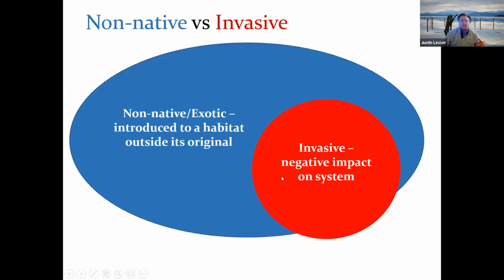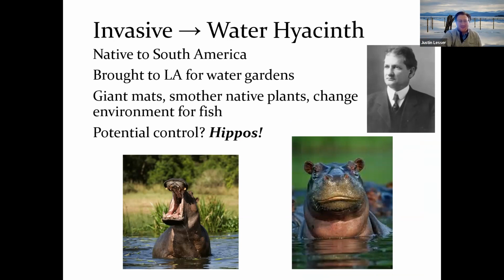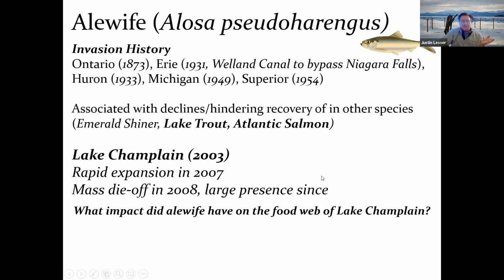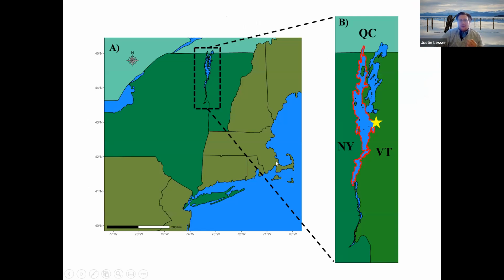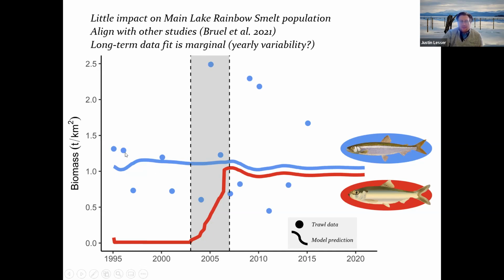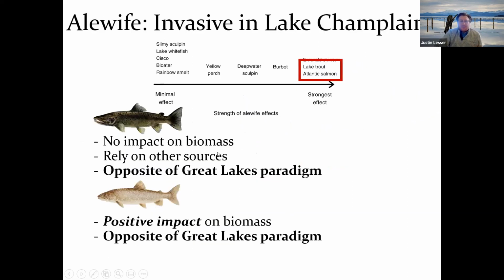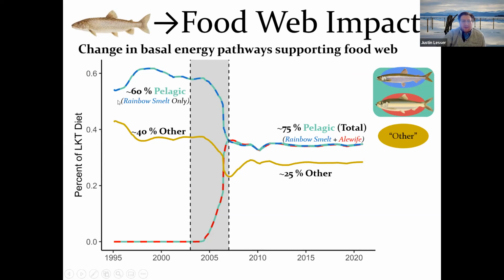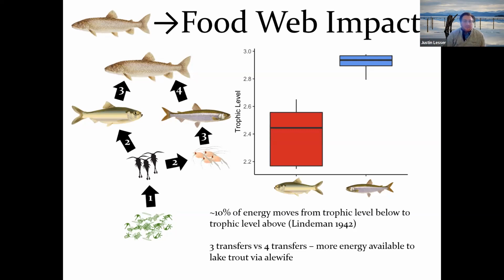Modeling the Impacts of Forage Fish Invasion on the Food Web of Lake Champlain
The food web of Lake Champlain has been subjected to a host of changes via species invasion, extirpation, reestablishment, and anthropogenic manipulation. Using an Ecopath with Ecosim biomass model of the food web of the cold-water (deep) portion of the Lake, Dr. Lessor assesses the biomass dynamics of the system before and after the invasion of an additional pool of prey to the system and assesses the impacts of wild lake trout re-establishment in potential future stocking scenarios. This model highlights the impact anticipated invasions may have on the food web of the lake, provides guidance on a potential stocking plan for lake trout as wild populations begin to establish, and sheds important light on area which still need further study, such as the connection between the food webs of disparate habitats and their contribution to biomass production in the cold-water portion of the lake.

Dr. Justin S. Lesser, Postdoctoral Associate at the University of Vermont, completed his PhD in the summer of 2021 with Dr. Jimmy Nelson at the University of Louisiana at Lafayette. He was a student on the Plum Island Ecosystems Long-Term Ecological Research Site. Previously, Dr. Lesser used stable isotope analysis and field studies to understand how landscape features influence the ability of mobile consumers to connect disparate saltmarsh food webs and developed novel isotope analysis techniques to quantify multidimensional trophic niches of consumers. For his postdoctoral research at UVM, he is developing a food web model of Lake Champlain to better understand the impact different ecological events have had on the lake’s food web as well as predict what we might expect to see in the future.

This seminar is part of the Lake Champlain Sea Grant Seminar Series.